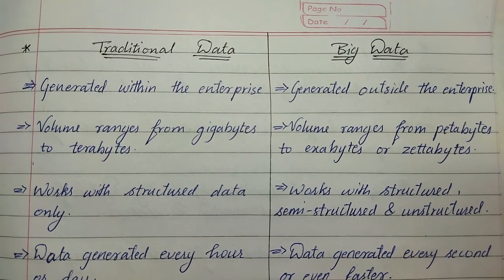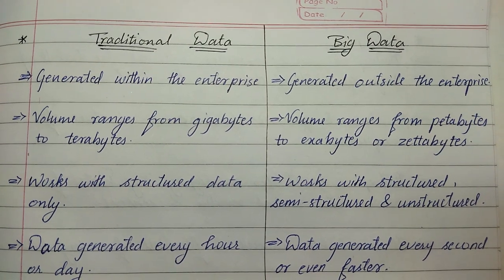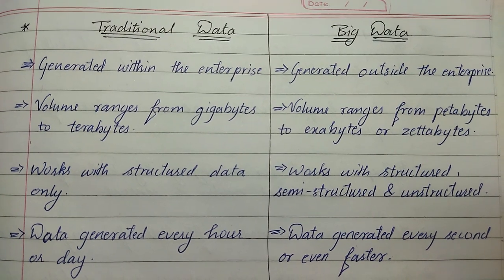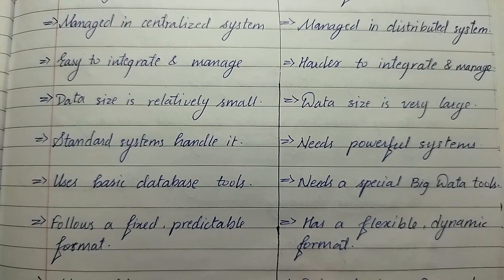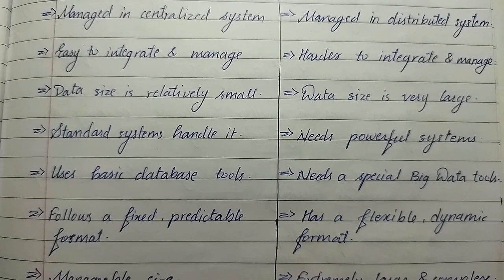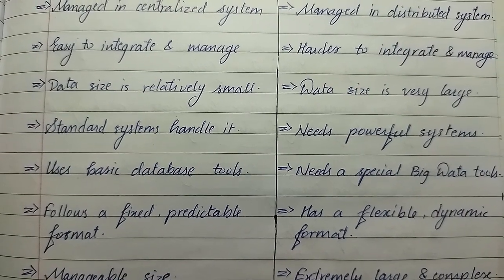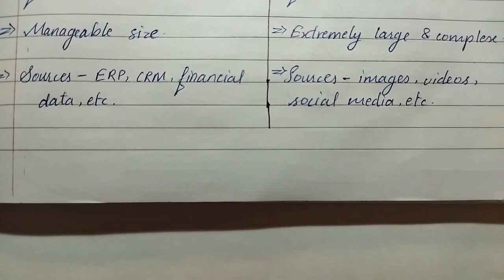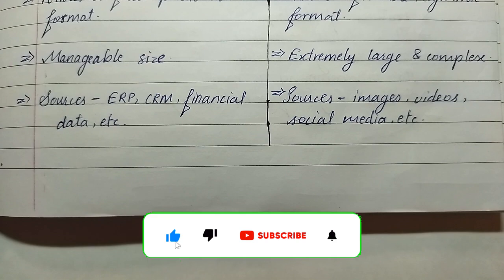2. Big Data vs. Traditional Data | Difference Between Traditional Data and Big Data | BDA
In this video, we explore the differences between traditional data and big data, diving into what sets them apart in terms of size, speed, structure, and usage. Traditional data often deals with structured information in manageable volumes, while big data encompasses massive, diverse datasets that require specialized techniques to analyze. Understanding these differences is essential for anyone looking to get into data science or analytics!

What is the difference between traditional data and big data?
How does traditional data compare to big data?
Traditional data vs big data: which is better for analytics?
Why is big data different from traditional data?
What makes big data unique compared to traditional data?
How is big data stored differently from traditional data?